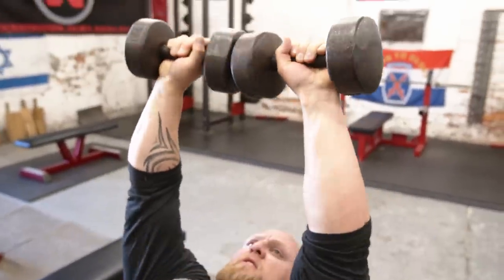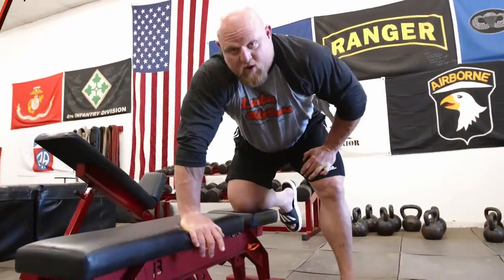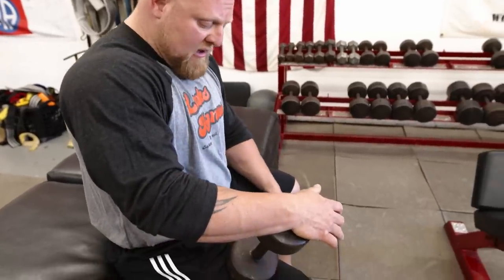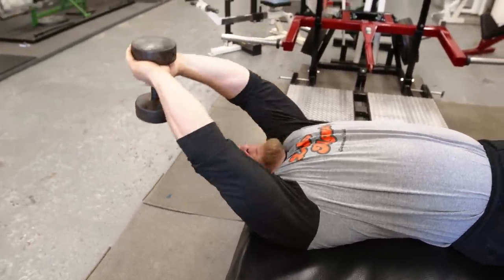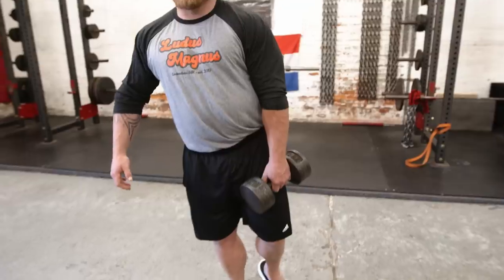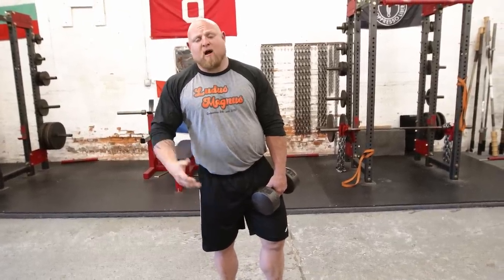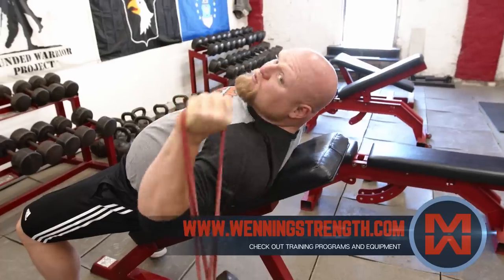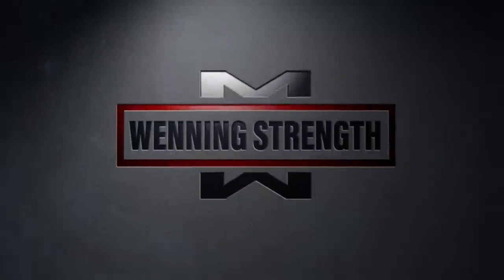Dumbbell Movements You Haven't Seen (Multi Muscle Exercises - NOW WITH SOUND!)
NOW WITH AMAZING STEREO SOUND!
Matt Wenning shows off a number of dumbbell exercise movements with twists that you most likely haven't seen before. Let us know what your favorites are in the comments or if you have others to share.

Speaking of sharing, check out our Patreon where the community continues to grow and share knowledge with each other while the amount of workouts, exercises and apps is growing faster than ever!